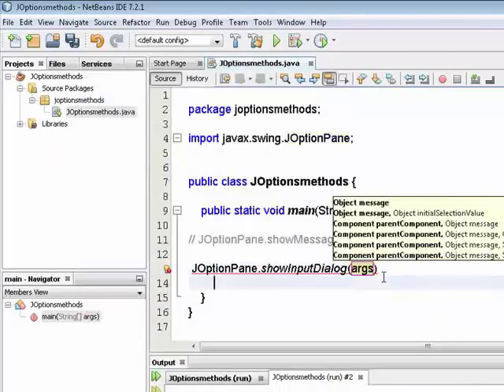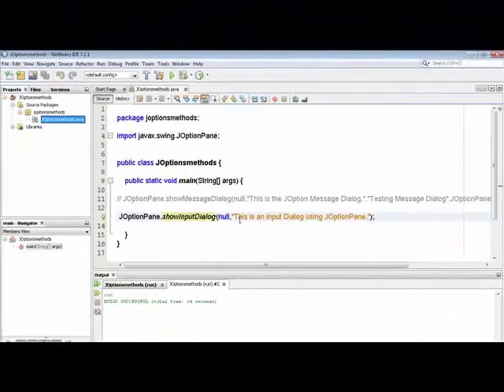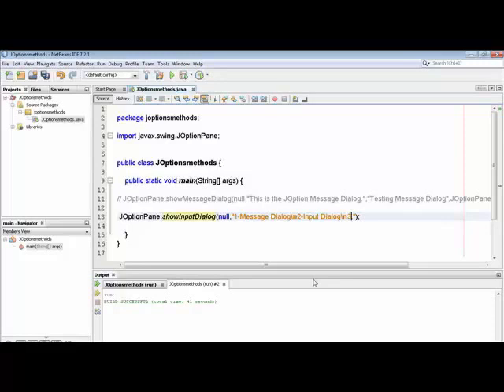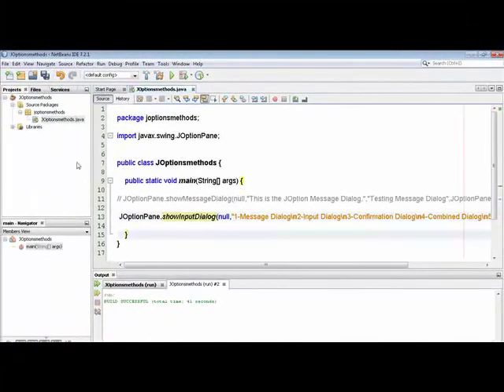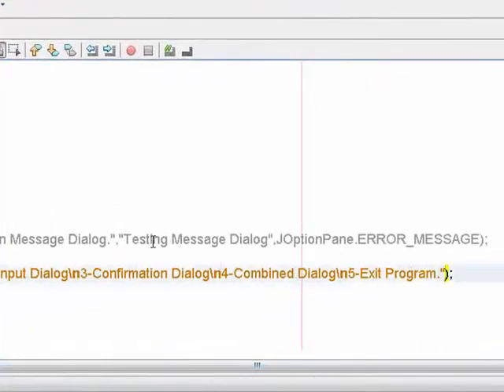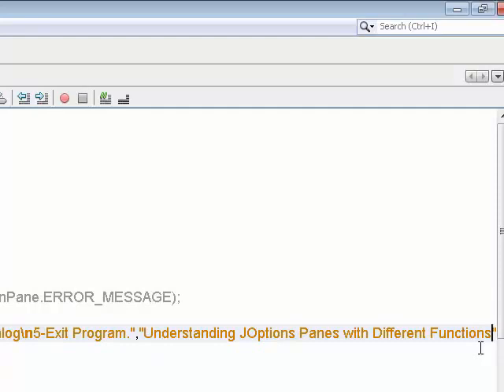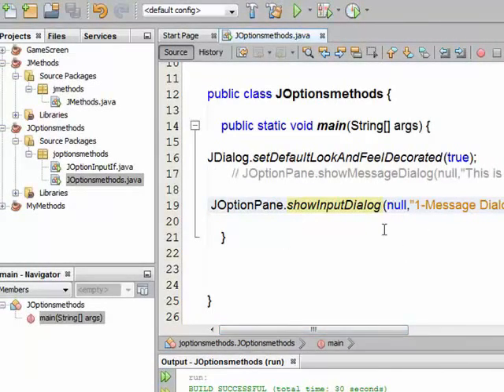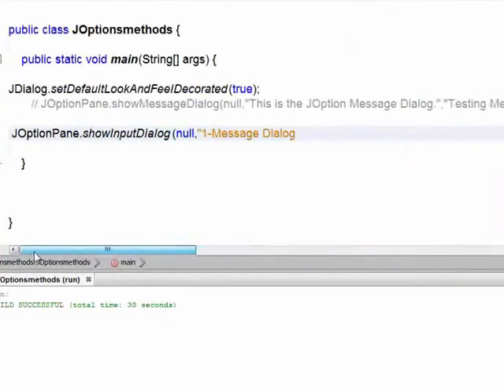Computer science: Introduction to JAVA GUI | Practical on JOptionPane : ShowInputDialog | Unit 22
Understanding JOptionPanes using Input Dialog,
Example to demonstrate JOptionPane using input dialog box,
How to take input from the user,
Demonstration of making window menu,
How to avoid truncation,
How to increase the length of the message box,